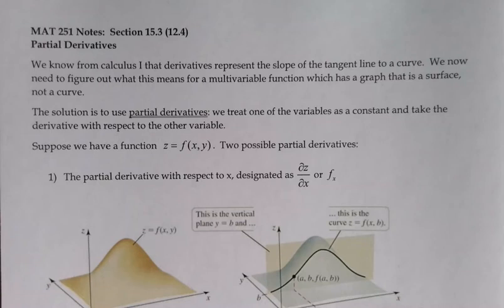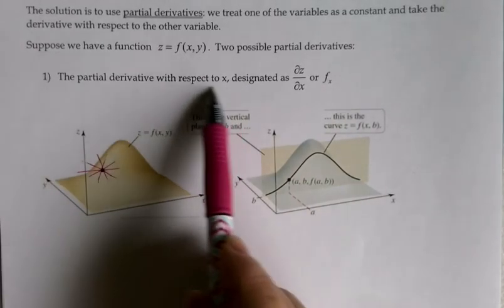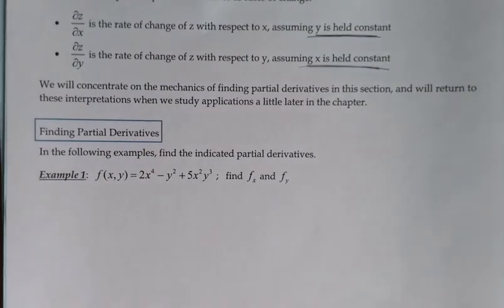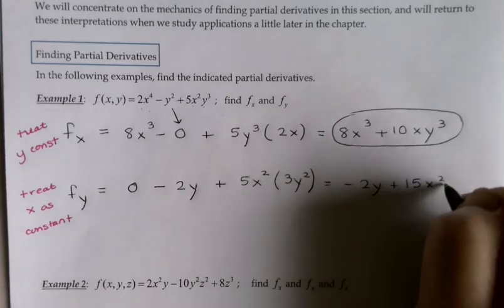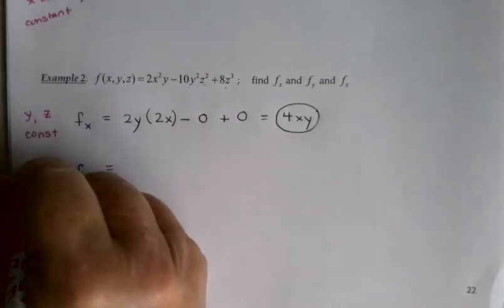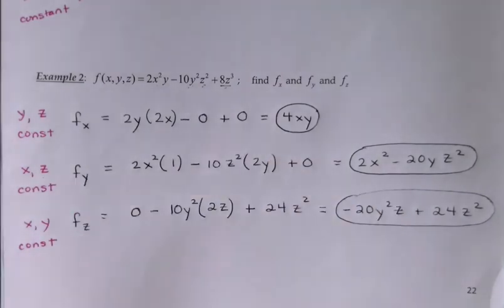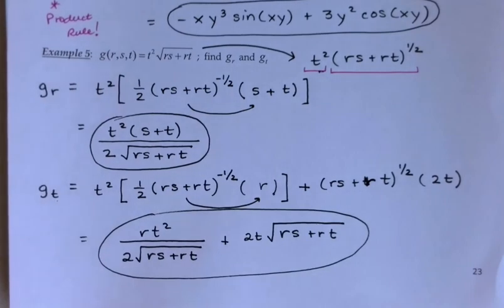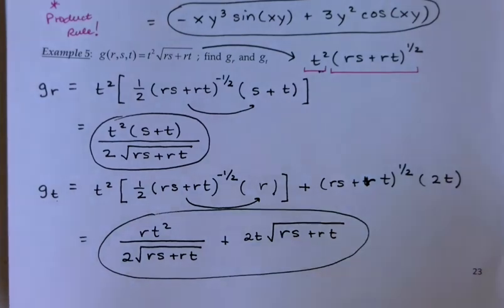MAT 251 12.4 Part 1